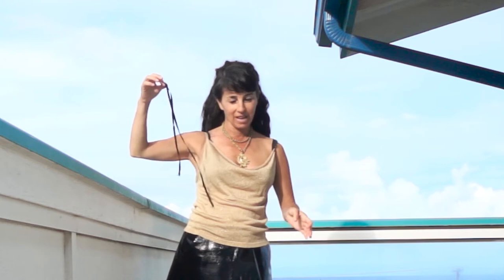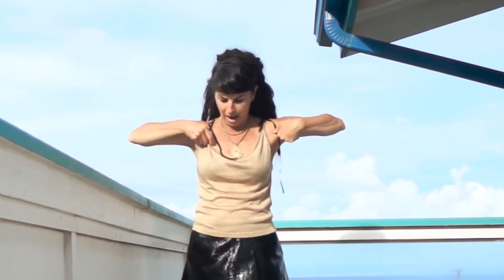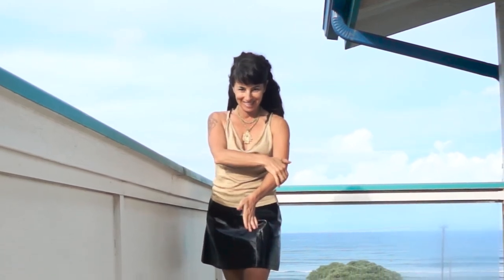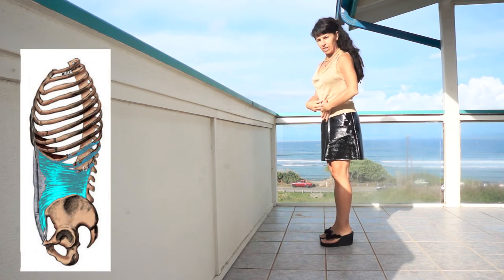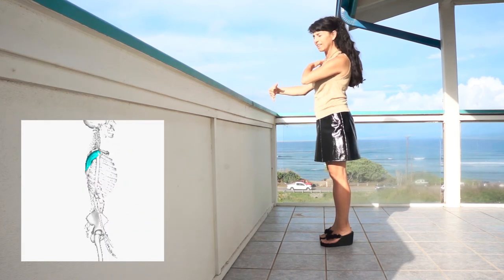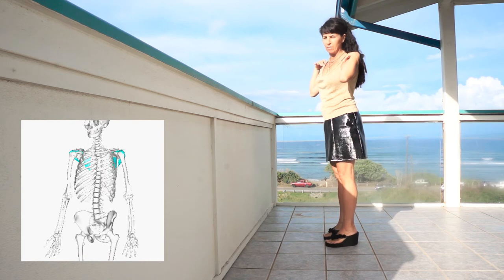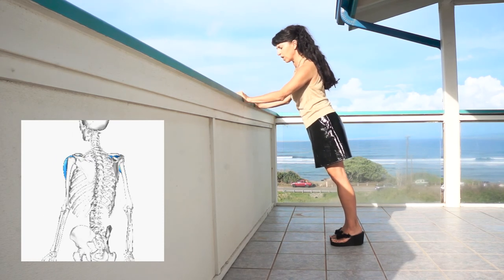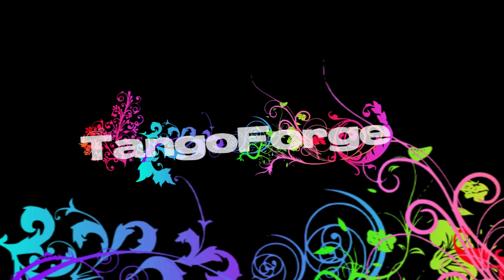Muscle.Fashion.Imagination 7: TRICEPS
Fashion Tips and Muscle Training for Tangomen and Milongueras
from TangoForge.com

We offer a Digital School for independent Study of Argentine Tango:

• KnowledgeBase hyperlinked encyclopedia.

• Exercise Center with anatomical diagrams and video exercises to train the most important muscles.

• Home Solo Practice video courses, to provide structure for home training, for both roles and pairs.

• MasterCourse comprehensive seminar covering the 25 Elements of Tango in 10 hours of video, including the systems for finding each element's variations and the exact technique for perfect communication and sublime connection in every embrace.

Systematic and empowering pedagogy for students ready to take responsibility for your tango education.